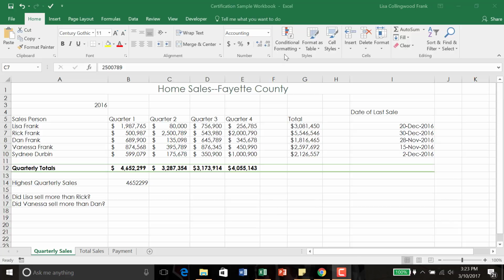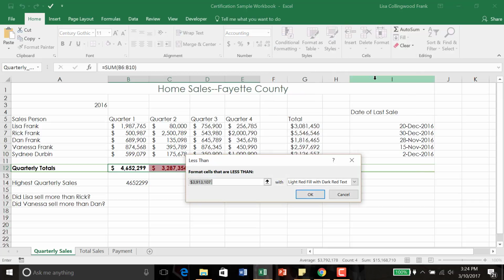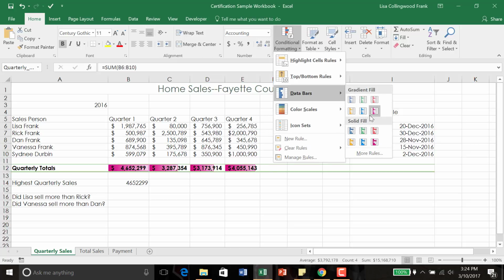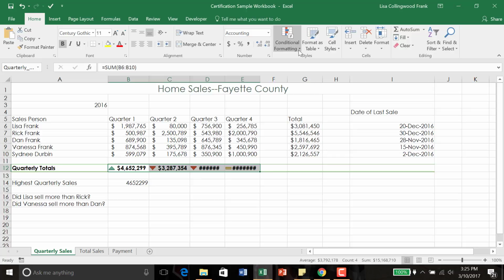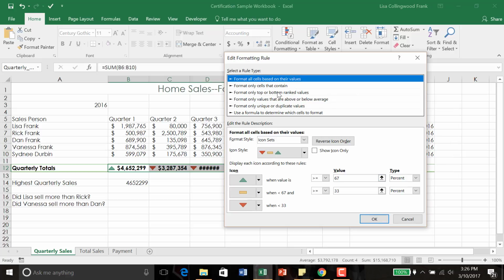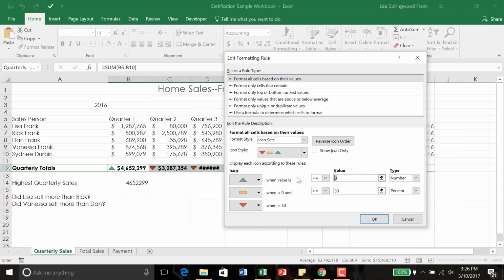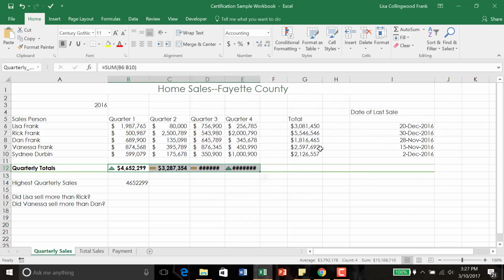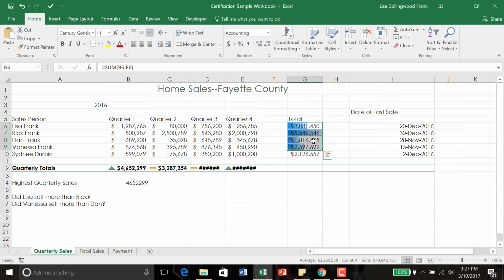Using Conditional Formatting